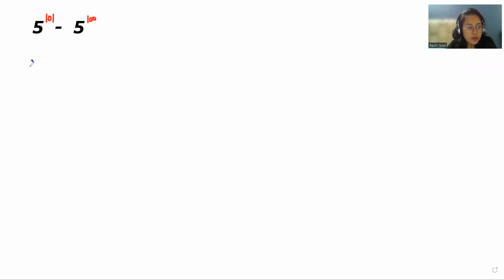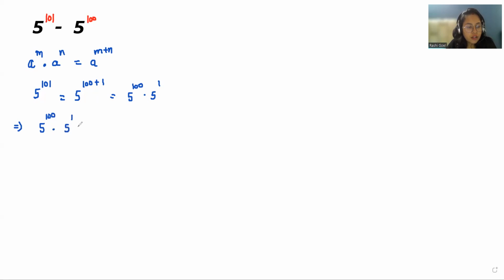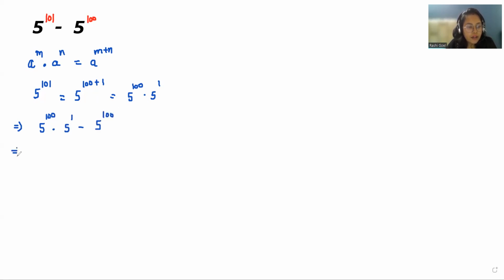Find The Value Of 5^101- 5^100 | Do You Know This Exponent Property ?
differentiated education
mathematics olympiad
imo math
olympiad exam
olympiad
math olympiad
olympiad math
olympiad exam
math question
algebra math
equation
math competition
maths problems
exponential equations
math olympiad questions
math problem
international mathematics olympiad
maths problem
swapnil tulaskar
Pre math
math booster
Math with Mershscore
Math window
syber math
blackpenredpen

5^101- 5^100
5^101- 5^100=?
5^101-5^100=?
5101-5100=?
solve 5^101-5^100
Find the value of 5^101-5^100
Find 5^101-5^100

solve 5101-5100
Find the value of 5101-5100
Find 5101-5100